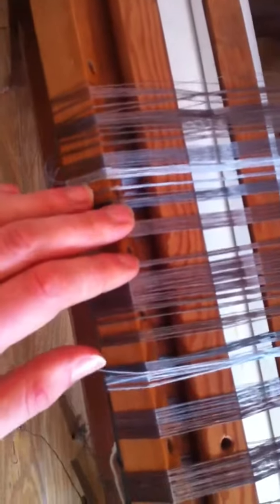Replacing broken threads in a warp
Threads ALWAYS break. Here's how to fix them so you can weave on without hassle